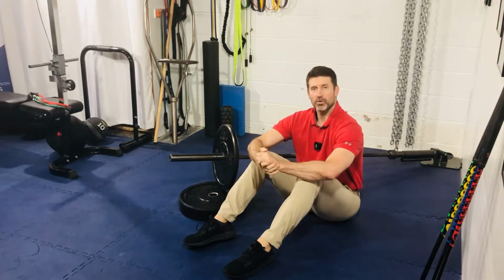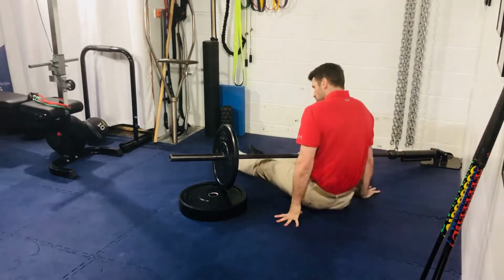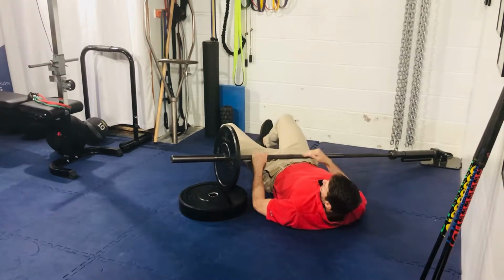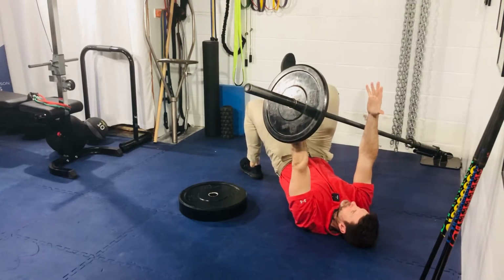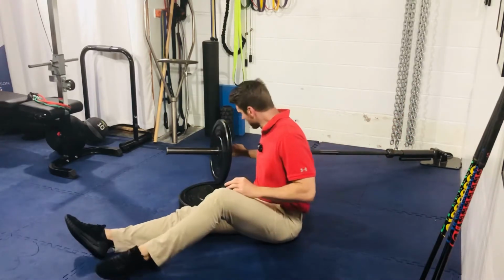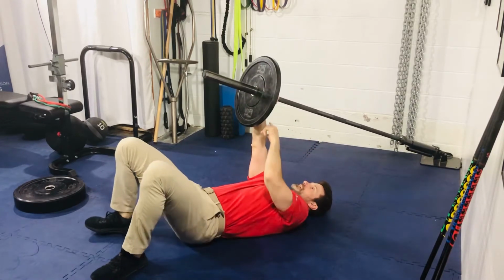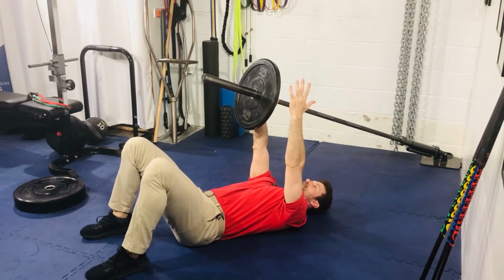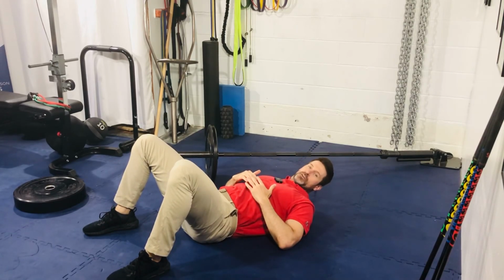Landmine Single Arm Floor Press